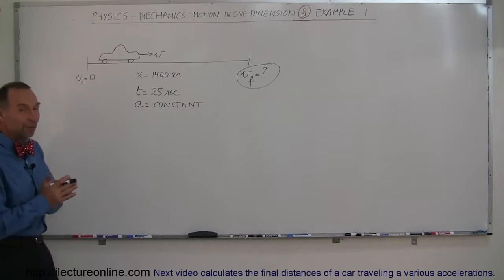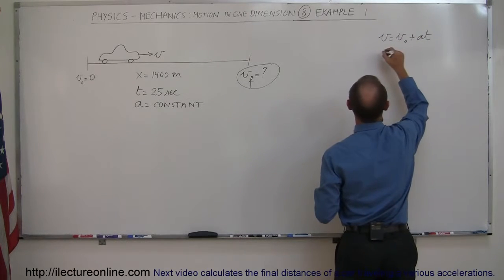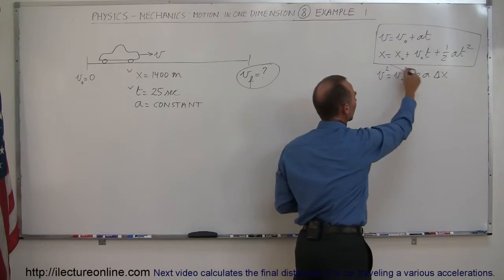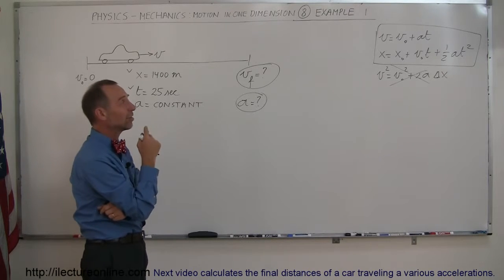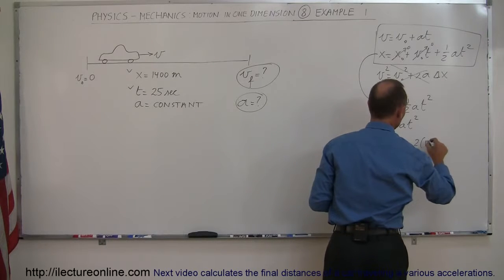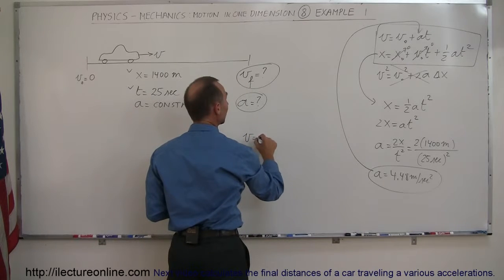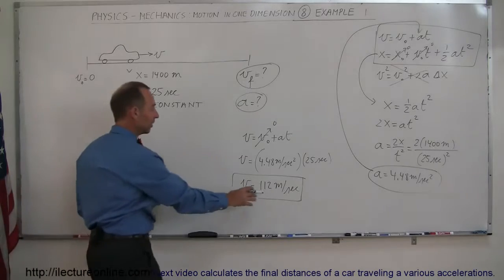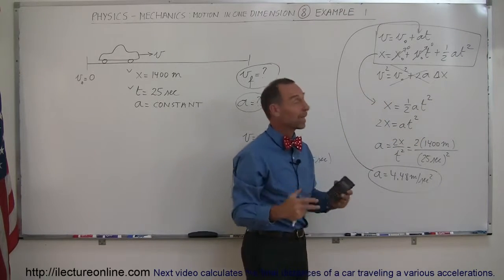Physics Mechanics Motion In One Dimension 8 of 22 Example 1